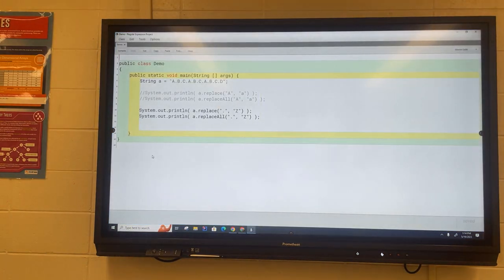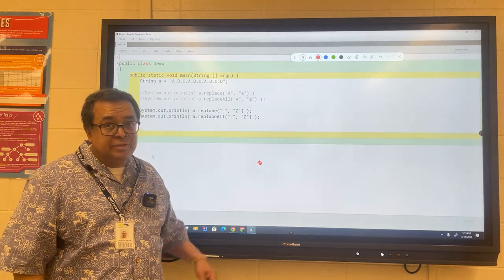CP: Using a Double Backslash in a Java Regular Expression